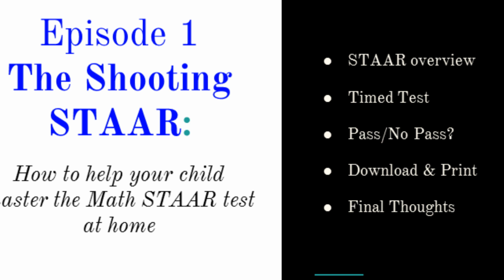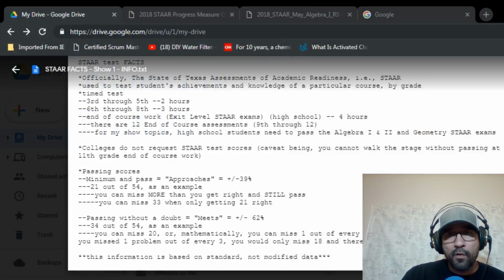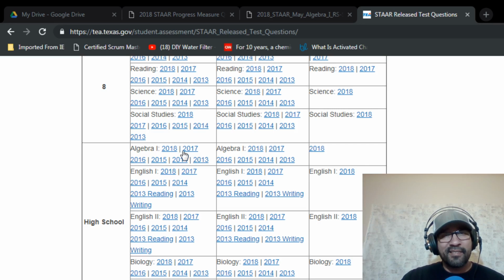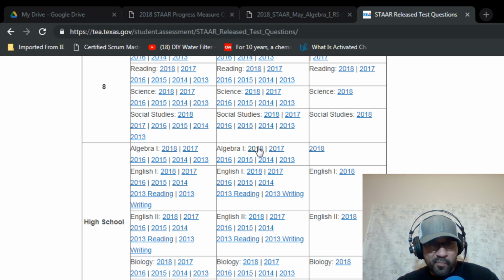the Shooting STAAR - How to MASTER the Math STAAR test @ home (Part 1 of 4)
Part 1 of a 4 part series designed to help parents get hands on help and practice preparing their child for the 2019 Math STAAR exam. In this lesson you learn some high level overview of the STAAR exam and how to download the Math released tests.

Fort Austin Consulting, official technology partner for the "iTutor Math Show!"

SnugB Productions, official video team for the "iTutor Math Show!"